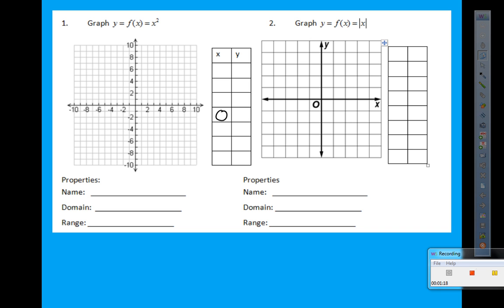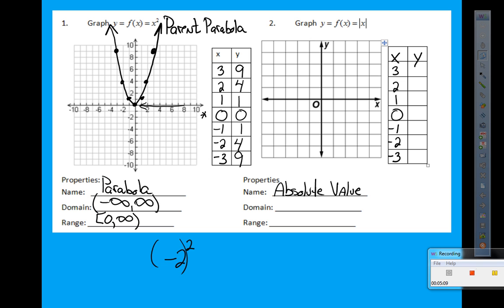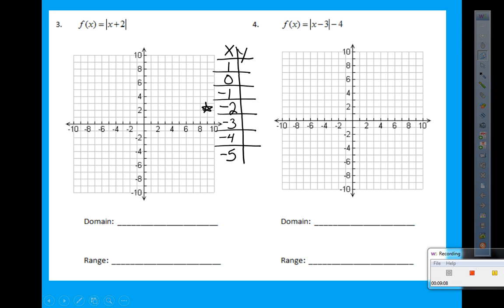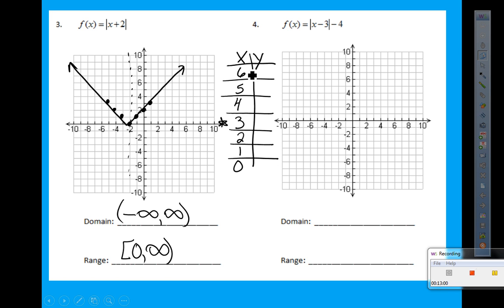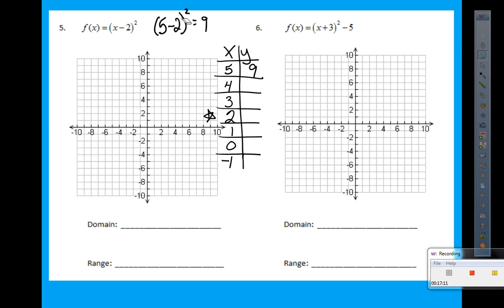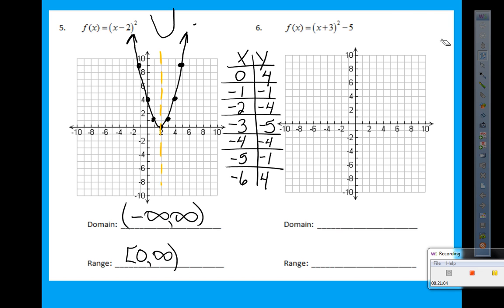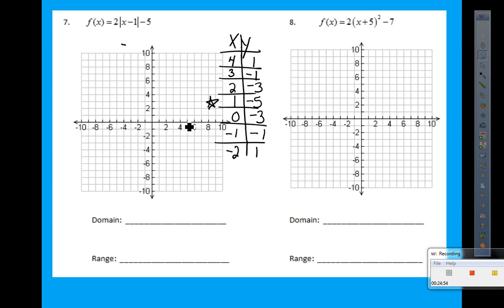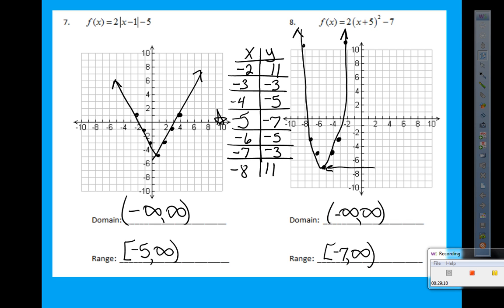Day 11 Chapter 2 Parabolas and Absolute Value